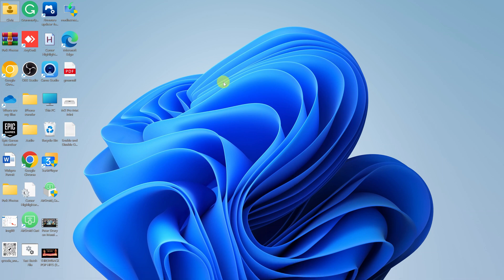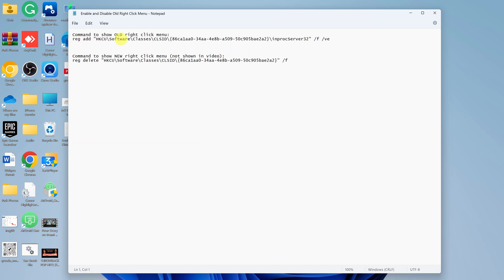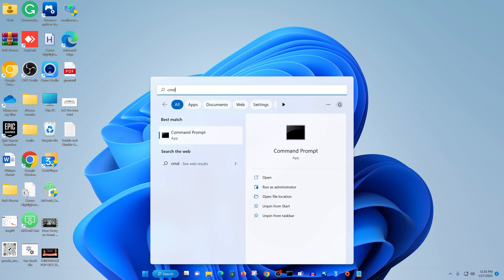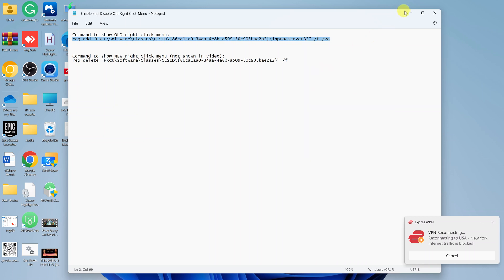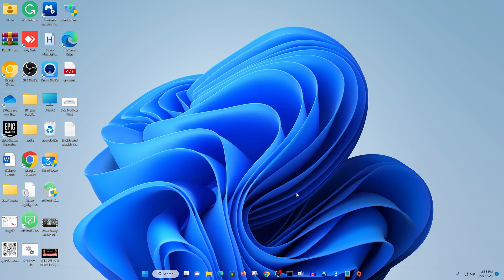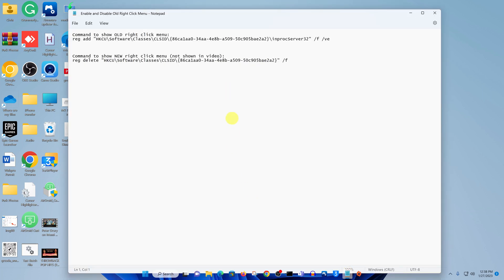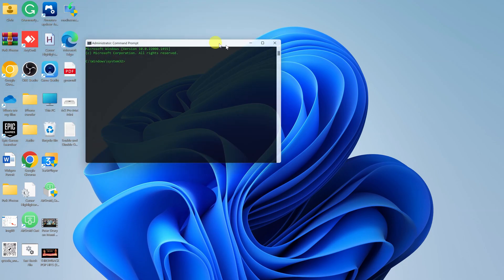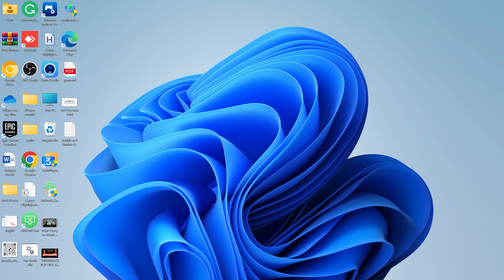How To Restore Old Right Click Menu In Windows 11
The new right-click menu on Windows 11 looks a tad different from the one we came to get used to in earlier versions of windows. This is both when you right-click on a file or on the desktop itself.

It may therefore pose a few problems to users before they actually get used to it or come to appreciate it. Despite its neat look and simplicity, you can still get back your old right-click menu that you were used to.

This video simply explains how to do just that, using the commands highlighted below and the command prompt (cmd).

Command to show OLD right-click menu:
reg add "HKCU\Software\Classes\CLSID\{86ca1aa0-34aa-4e8b-a509-50c905bae2a2}\inprocServer32" /f /ve

Command to show NEW right-click menu (not shown in video):
reg delete "HKCU\Software\Classes\CLSID\{86ca1aa0-34aa-4e8b-a509-50c905bae2a2}" /f

Note: Make sure you run the Command Prompt as an Administrator.

Cell Phone Tripod Adapter